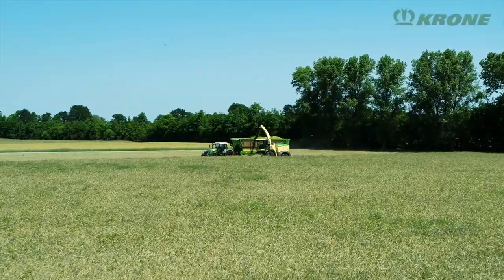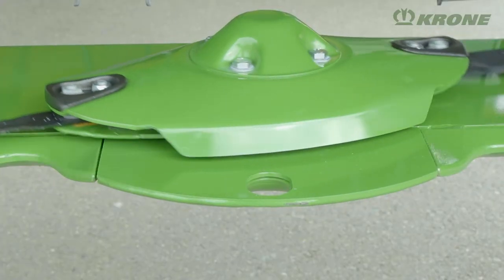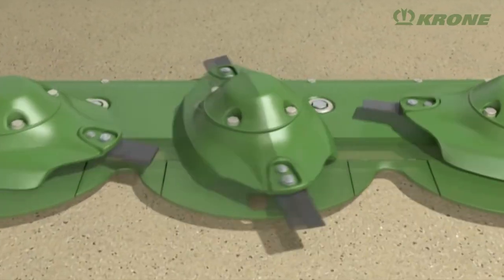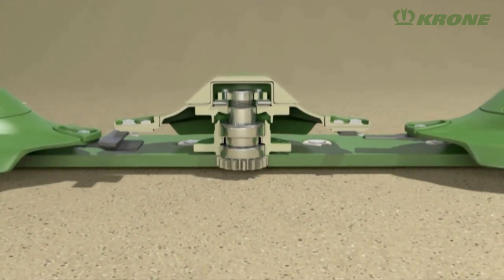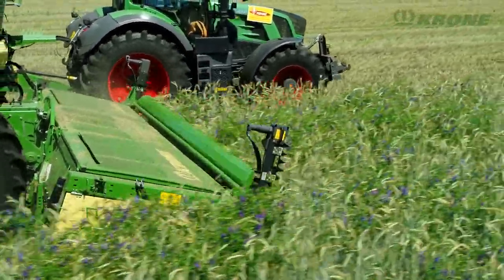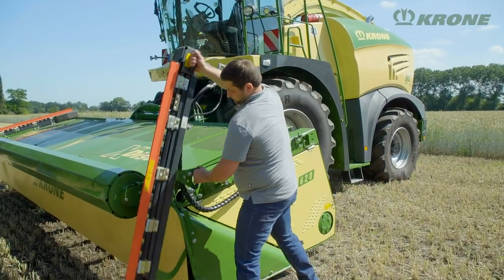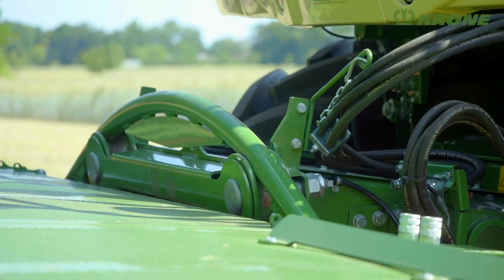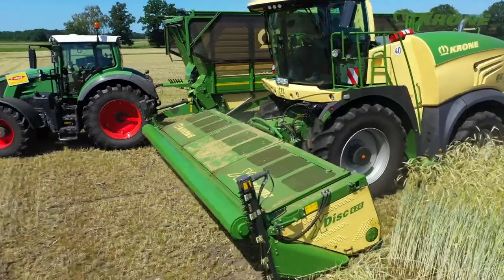KRONE XDisc – Direct cut header for forage harvester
KRONE XDisc is a versatile direct cut header that cuts whole crop silage cleanly and without losses. The powerful and massive 900 mm diameter feed auger on the XDisc 620 works trouble-free even in dense and tall crops.